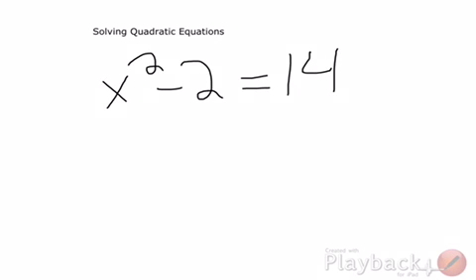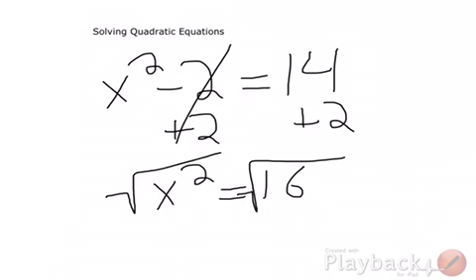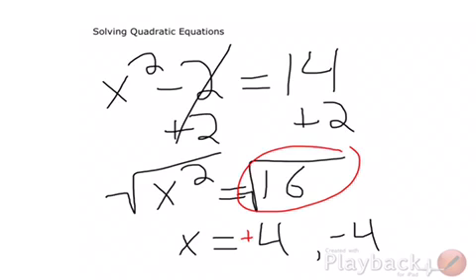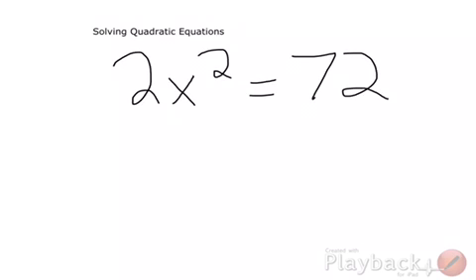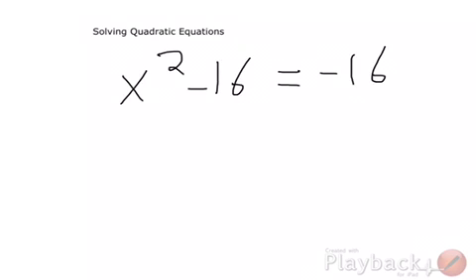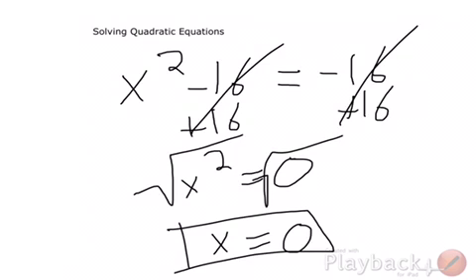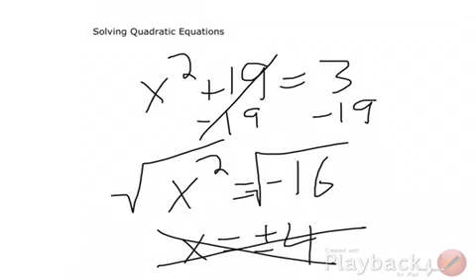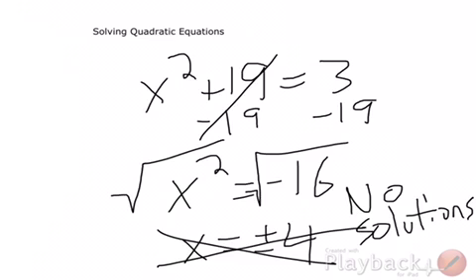Solving simple quadratic equations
Students will be introduced to solving quadratic equations by isolating the variable and using a square root.